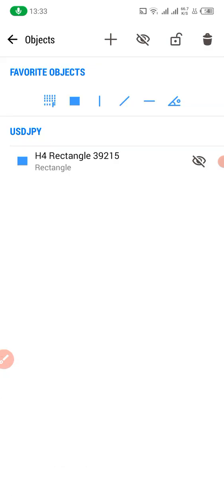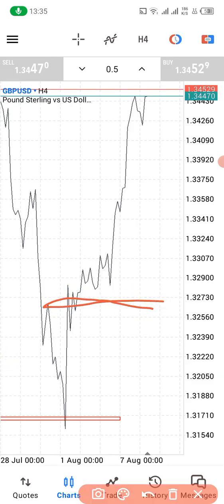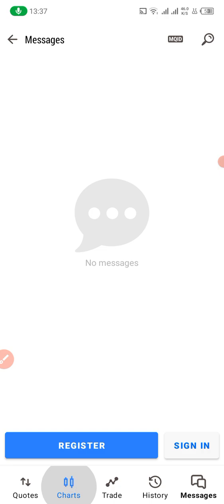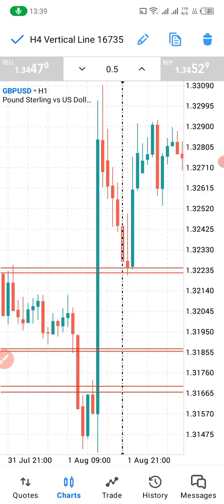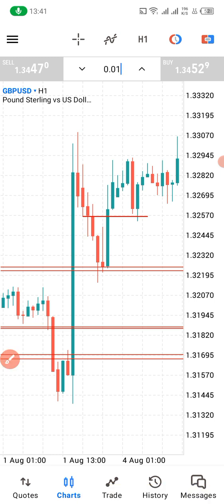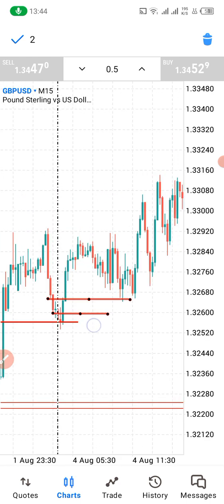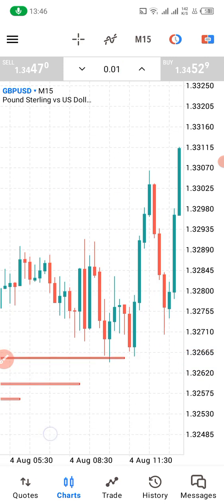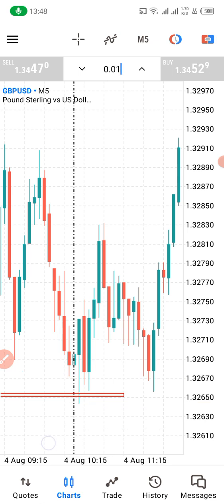GBPUSD Entry Type B Explained | Multi Time Frame Analysis Malaysian SNR Strategy Pt 6 | ICT + MSNR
‎📈 In this video, I break down GBPUSD Buy Model Entry Type B using the Malaysian SNR Trading Strategy combined with ICT concepts.
‎For Partnership and Sponsorship, gifts and supports please kindly use the link below, Thanks

🔔 Mentorship Alert: Limited spots for my 1:1 forex mentorship starting October 1, 2025! Perfect for dedicated learners who want to master ICT concepts and Malaysian SNR. DM me to join.

‎You’ll learn step-by-step how I:
‎Identify key levels for price rejection
‎Wait for a break of structure signaling reversal
‎Enter after the retracement / pullback for maximum accuracy
‎Use risk management to protect capital — essential for prop firm trading

‎Whether you’re trading GBPUSD from Africa, the UK, the USA, or anywhere in the world, this method can help you trade with more confidence and discipline.
‎GBPUSD, Malaysian SNR, ICT Trading, Forex Strategy, Buy Model, Break of Structure, Prop Firm Trading, Risk Management, Price Action, Forex Tips, Trading Psychology.